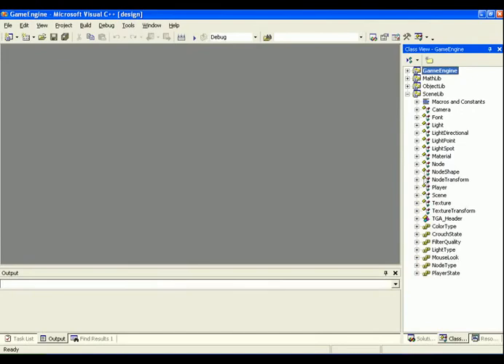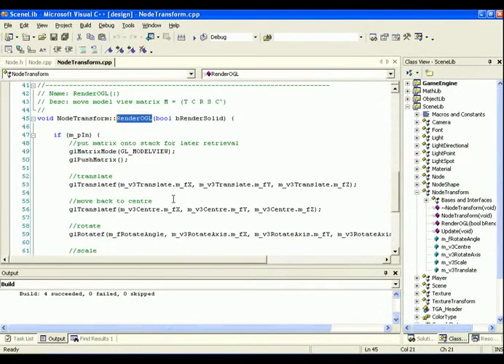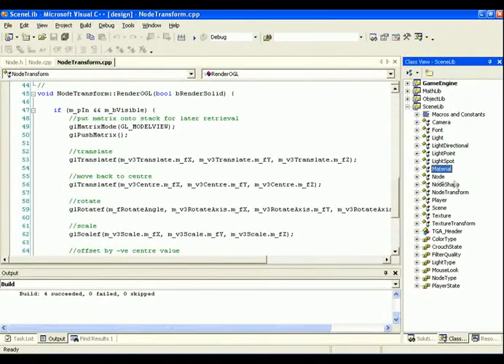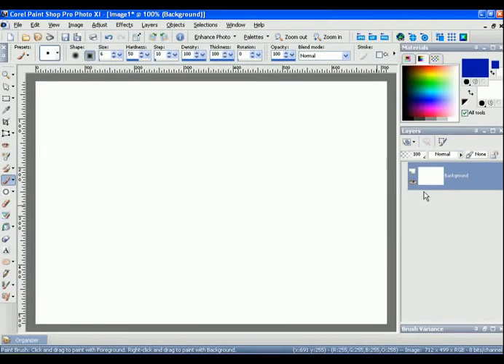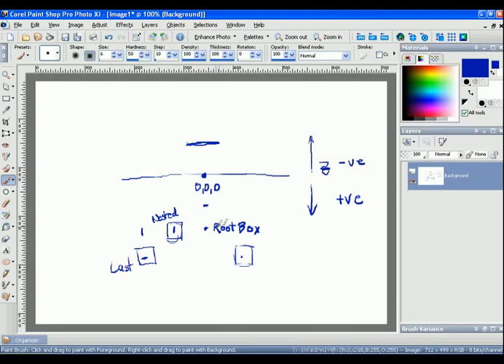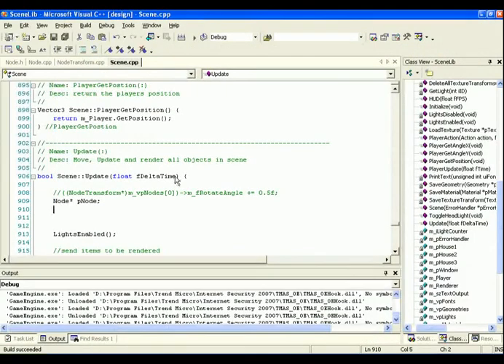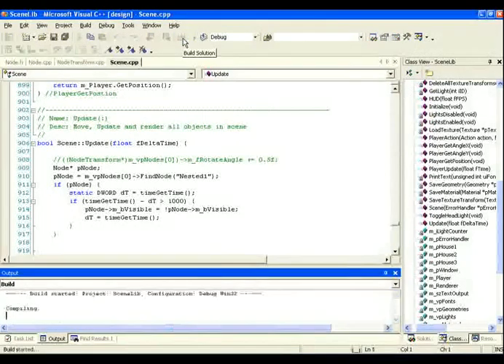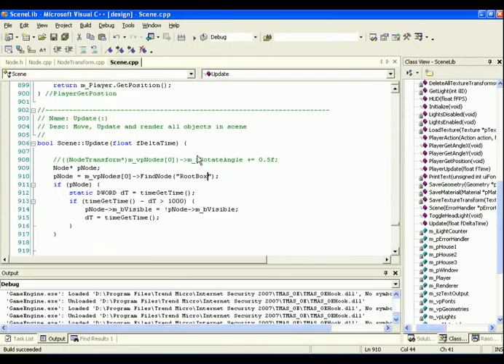OpenGL Game Engine VMK 26: Visibility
This video was first released on March 7th, 2007.
In this video I show you how to modify the scene graph structure so that you can easily make things invisible/visible by changing one parameter.